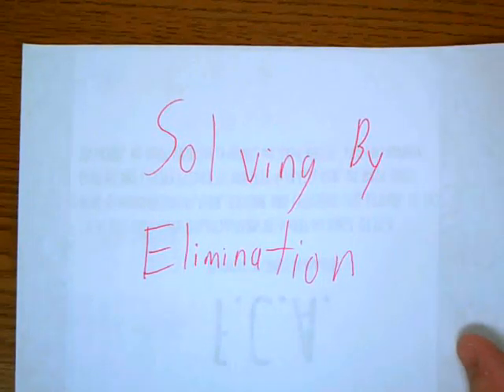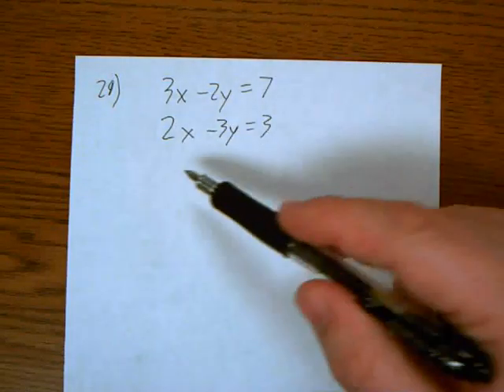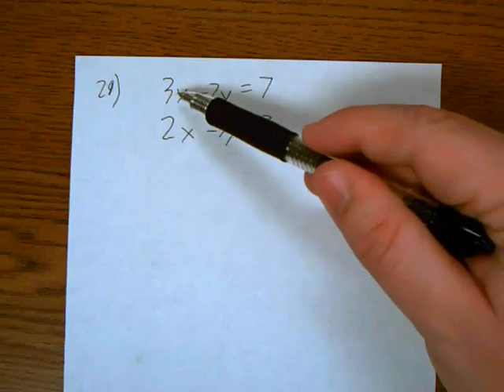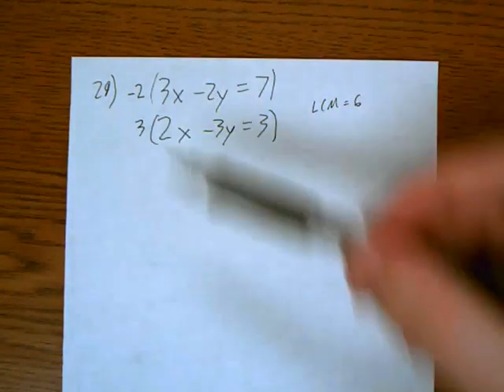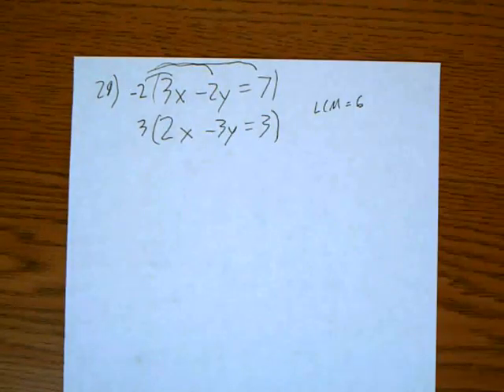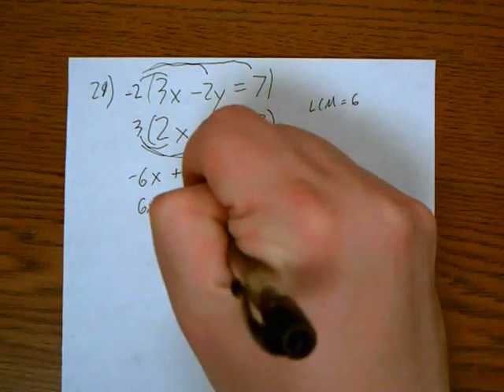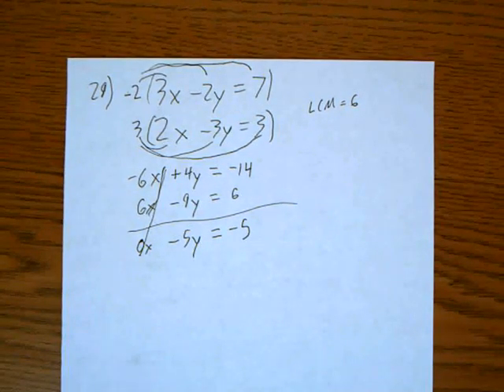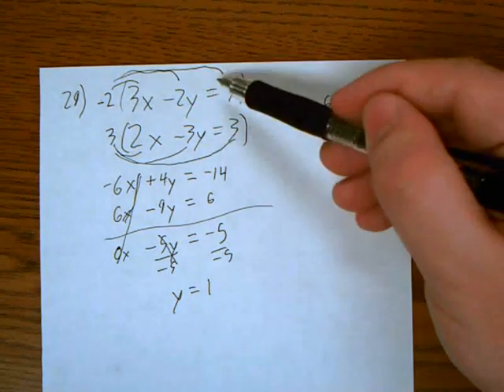Unit 2 Review Video Solving By Elimination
Solving by Elimination-Problem #29 in Unit 2 State Study Guide